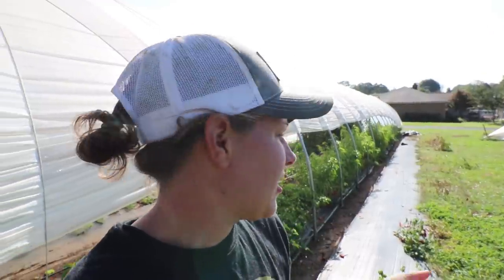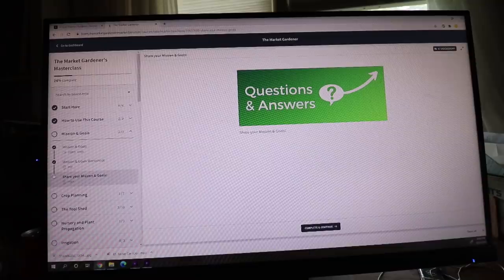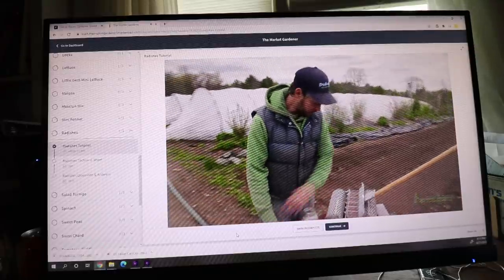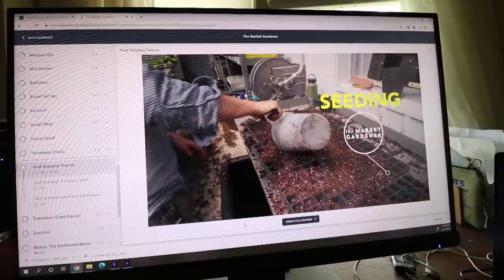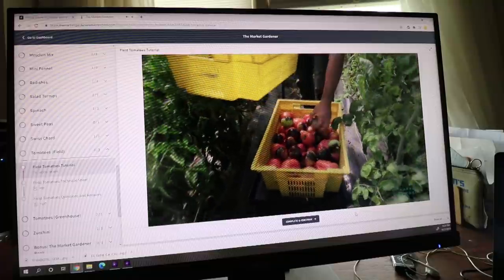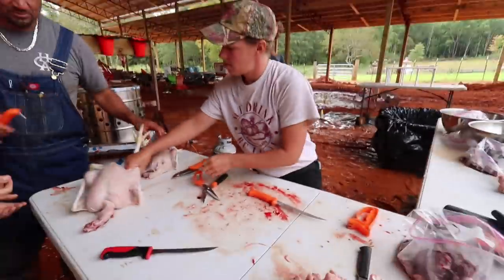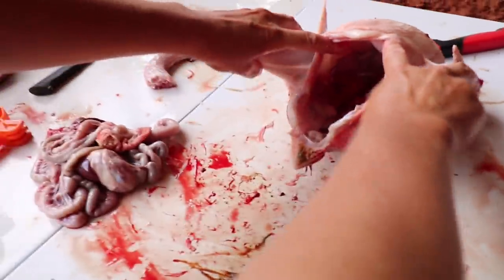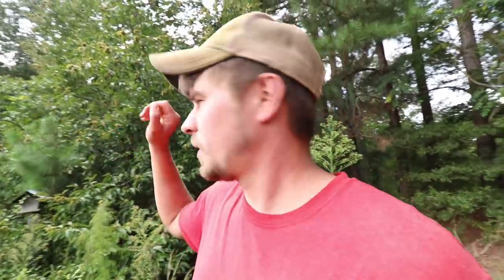A Look Inside JM Fortier's Masterclass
Plus the weekly VLOG
Also helped 3:19 Farm process chickens